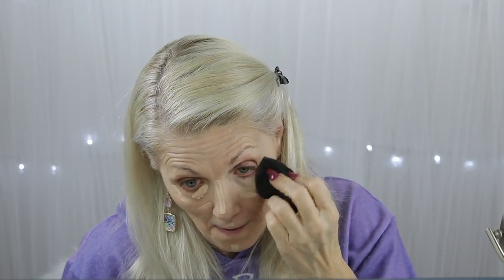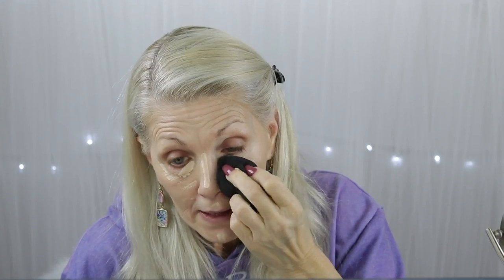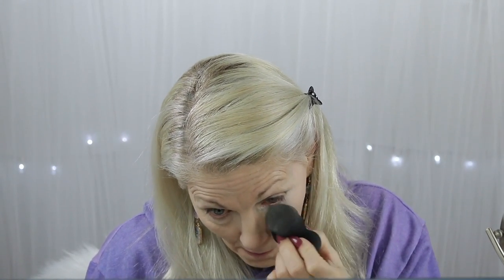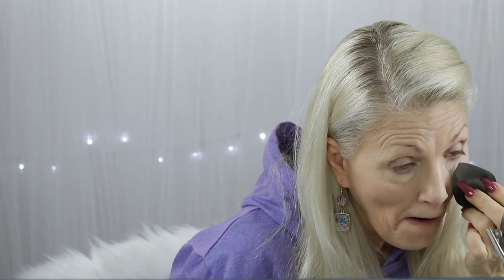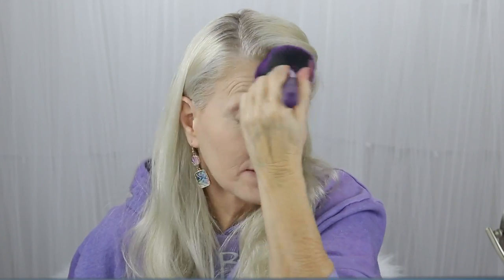Vlog #47 - GRWM "Full Face" - BentlyK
Hey guys! This week's vlog is a GRWM (Get Ready with Me). I have pretty much not left the house again this week.  It's really cold out there. Lol. Enjoy! 😎🥰

Do you shop online?  Join Ebates & get money back every time you shop online.  That's what I do! 😎

Hard Candy Glamoflauge Foundation/Nude

COVERGIRL Vitalist Healthy Powder/Buff Beige

BAREMINERALS Invisible Bronze Powder Bronzer

Tarte Pro Glow Highlight & Contour Palette

Violet Voss HG Pro Eyeshadow Palette

Maybelline Tatoo Studio Eye liner - Deep Onyx

LAURA GELLER LashBOSS Major Length, Volume, Curl Mascara

CATRICE Eyebrow Stylist/Don’t let me Brow’n 040

tre’stique Prime & color Lip Glaze/Paris Pink

104 W. 4th St.

bentlyk